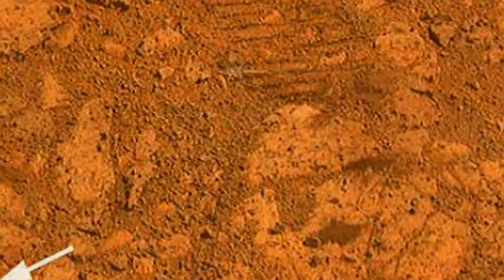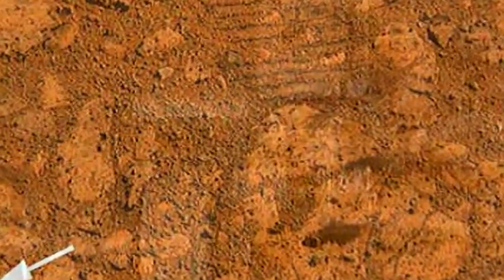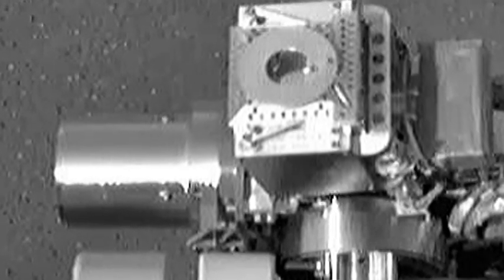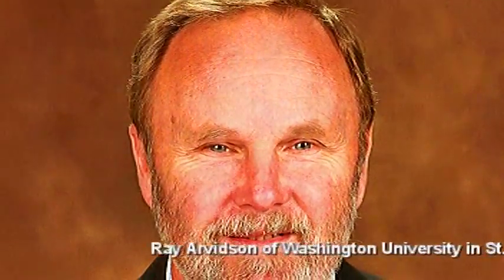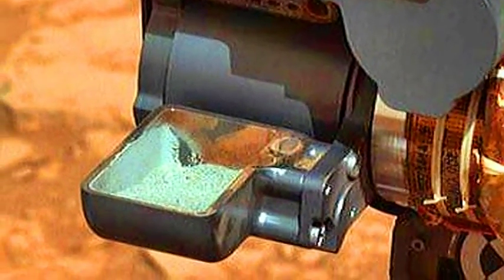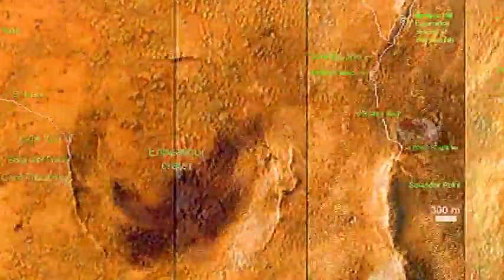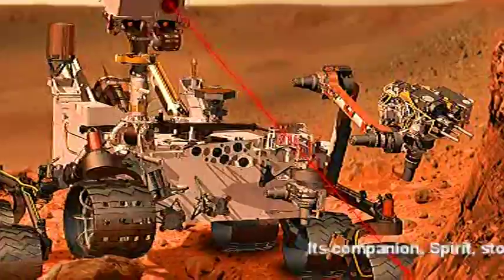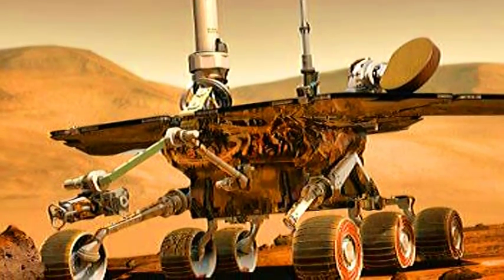NASA solves mystery of Mars 'doughnut' rock Pinnacle Island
NASA scientists have finally been able to explain the origin of the mysterious rock shaped like a jelly doughnut that appeared near the rover Opportunity in early January.
The small, round object suddenly popped up in pictures taken 12 days apart by the US space agency's decade-old Opportunity rover. On December 26, 2013, it was not there. On January 8 this year, it was. But what is it? The explanation is somewhat prosaic: the four centimetres wide, white-rimmed, red-centered rock, dubbed Pinnacle Island, is a piece of a larger rock that was broken and moved by Opportunity's wheel in early January. "Once we moved Opportunity a short distance, after inspecting Pinnacle Island, we could see directly uphill an overturned rock that has the same unusual appearance," said Opportunity deputy principal investigator Ray Arvidson of Washington University in St. Louis on Friday. "We drove over it. We can see the track. That's where Pinnacle Island came from." The rock however is unusual. A close examination with Opportunity's spectrometer showed "high levels of elements such as manganese and sulphur, suggesting these water-soluble ingredients were concentrated in the rock by the action of water", NASA said. "This may have happened just beneath the surface relatively recently," Arvidson said, "or it may have happened deeper below ground longer ago and then, by serendipity, erosion stripped away material above it and made it accessible to our wheels". Since the discovery of Pinnacle Island, many theories have emerged as to how it appeared, prompting one person to file court papers demanding a closer look. "NASA's rover team inexplicably failed to perform the basic demands of science, which is research, look again," Rhawn Joseph, who describes himself as a neuroscientist and astrobiologist, wrote in a petition for a writ of mandamus filed late January with the US District Court in San Francisco. "The refusal to release high resolution photos is inexplicable, recklessly negligent and bizarre." Opportunity is one of two Mars Exploration Rovers. Its companion, Spirit, stopped communicating with Earth in 2010. Both have lived long beyond their planned 90-day missions and have made important discoveries about water on Mars and environments that might have supported microbial life in the distant past.